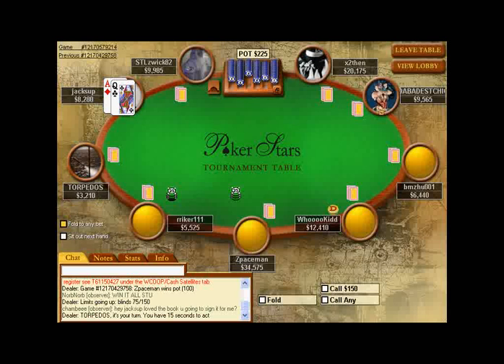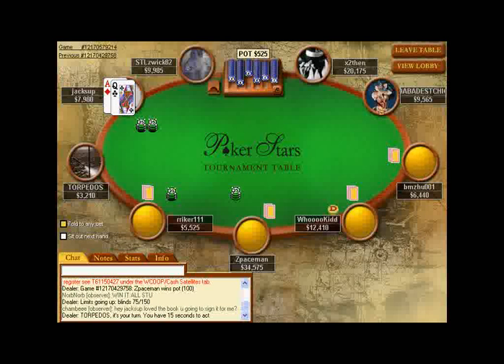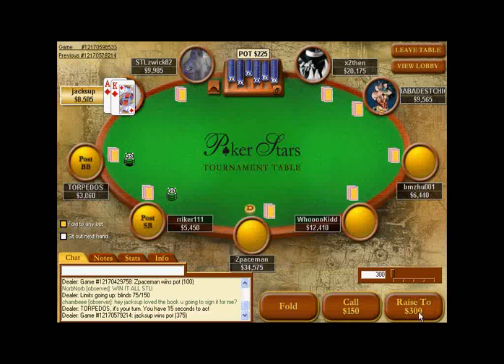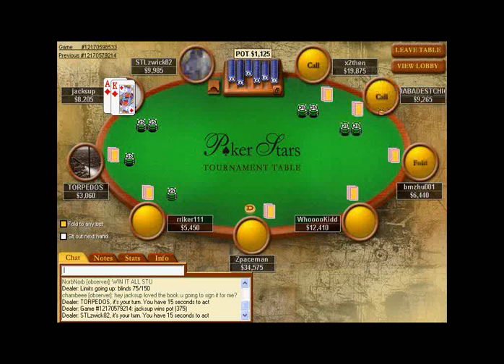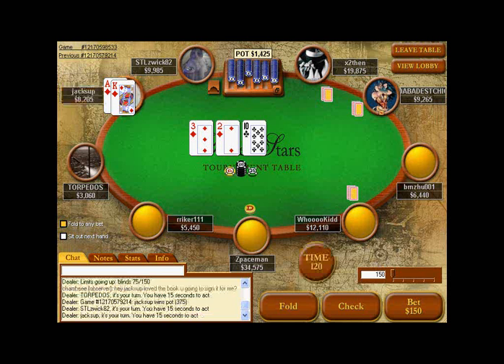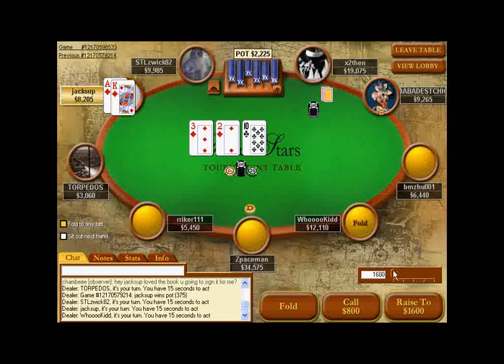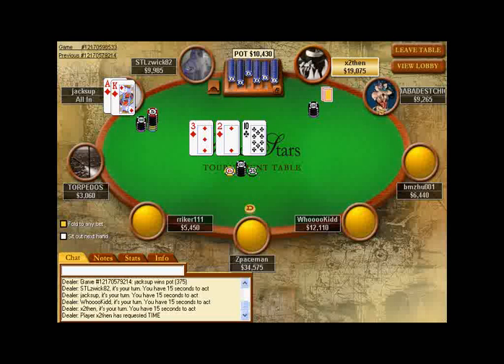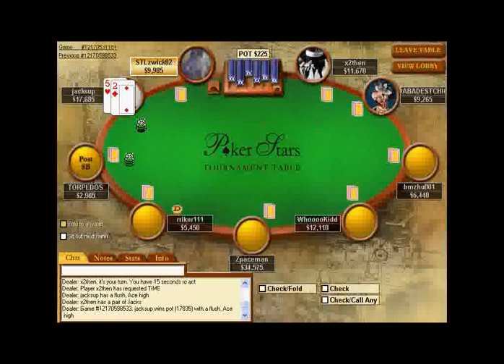Stoxpoker.com - MultiTable_Tourneys - Video 136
Stoxpoker publishes daily poker training videos for it's members.  This is a 3 minute sample.

For more instructional poker videos as well as access to hundreds of other demo clips of our entire video library which are not subject to the YouTube image size limitations, visit our